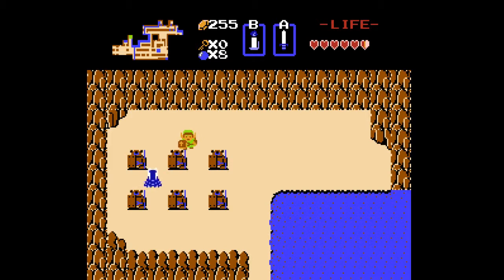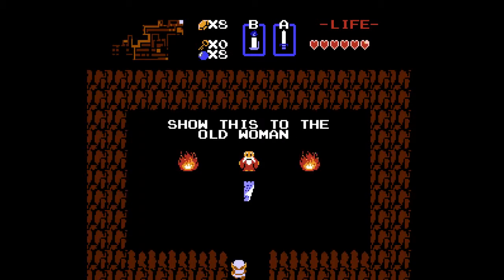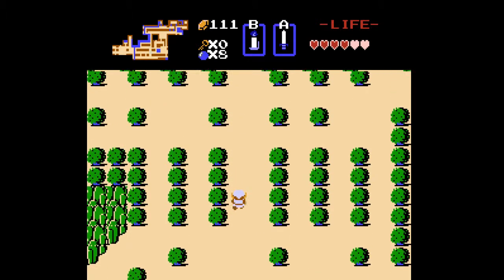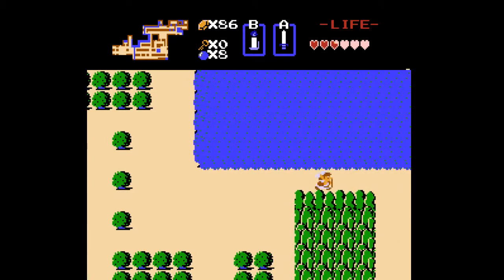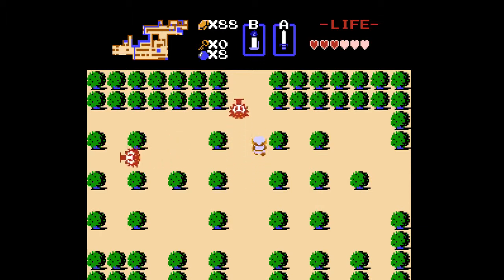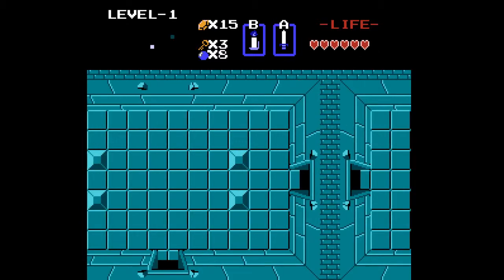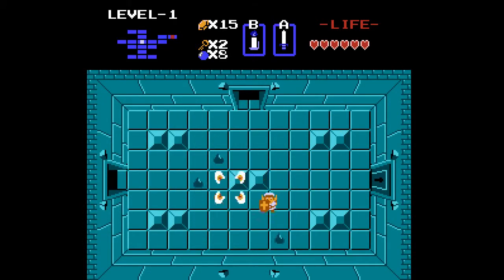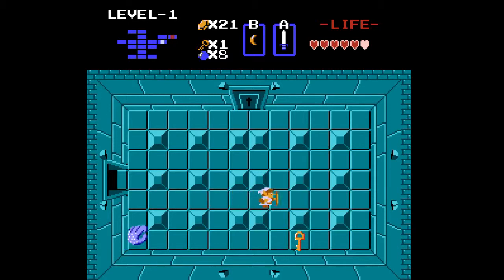| The Legend of Zelda | - ( 2 ) Cut My Life Into Pieces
This is my!.. Well, it's not my last resort.. There's like.. 50 more games.